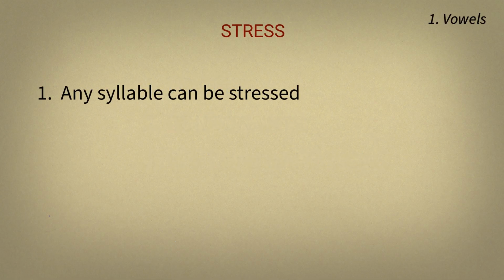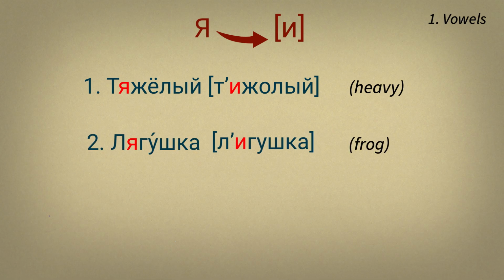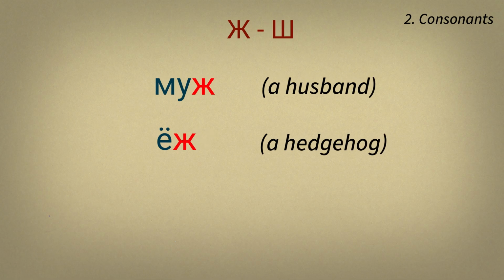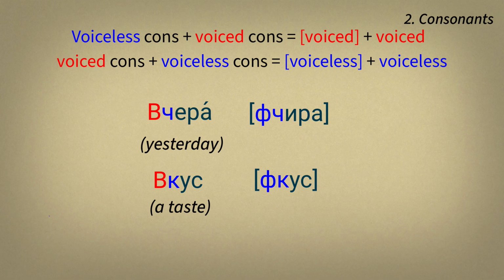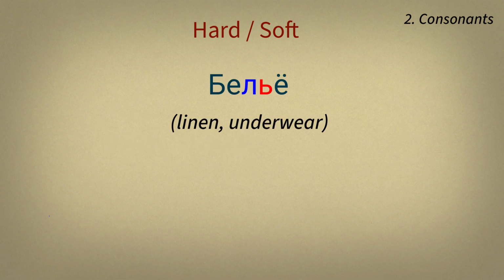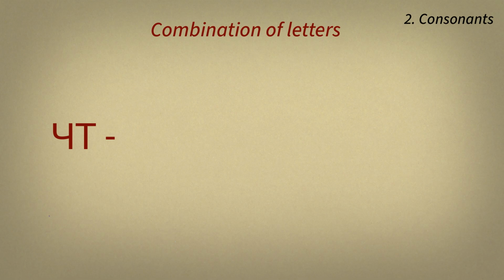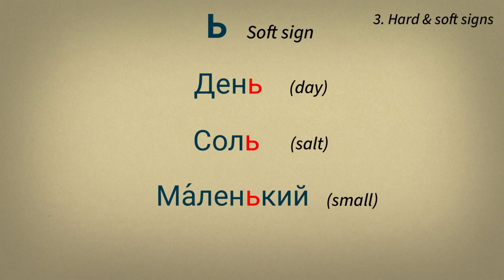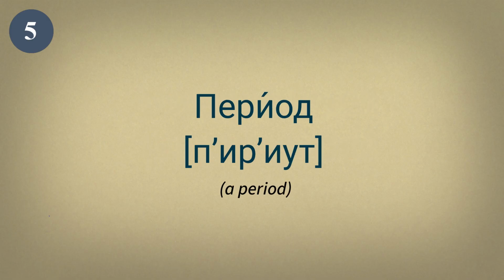HOW TO READ RUSSIAN WORDS | Russian language A1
Learn how to read Russian words correctly and sound more natural in Russian. In this Russian pronunciation lesson from @RussianPomidorca, you will practice reading Russian words and sentences step by step with clear guidance and repeat-after-me exercises.

Many Russian learners can recognize letters, but reading Russian out loud can still be difficult. Russian pronunciation, stress, rhythm, and word connections can make simple words sound different in real speech. This lesson will help you improve your Russian reading skills and feel more confident when reading Russian aloud.

In this lesson, you will learn:
— how to read Russian words correctly
— useful Russian reading techniques
— how to improve Russian pronunciation
— how to sound more natural when reading Russian
— sentence-by-sentence reading practice
— how to read a short Russian text out loud with confidence

This Russian language lesson is perfect for A1–A2 Russian learners, beginners, and anyone who wants to improve Russian reading, pronunciation, and speaking skills.

Translation of the text
Summer is a time of year when it is warm and light. The sun shines brightly and the days are long. Nature becomes beautiful and green. Flowers bloom and birds sing.
This time of year also means vacations and school holidays. Students take a break  from studying.
Many people go to the beach, swim in the sea and enjoy food at cafes. Summer is also a great time to travel and explore new places.
Summer is a time for rest and new experiences. We can enjoy tasty food, walk outside and make good memories.

TIMESTAMPS:
00:00 - Introduction
00:28 - In this lesson
01:08 - VOWELS in unstressed syllable
03:13 - CONSONANTS
       04:13 - Assimilation
       06:02 - Hardness / softness
       08:06 - Combination of letters
09:48 - HARD / SOFT SIGNS
10:45 - Practice
        11:01 - Reading words
        12:45 - Reading a text